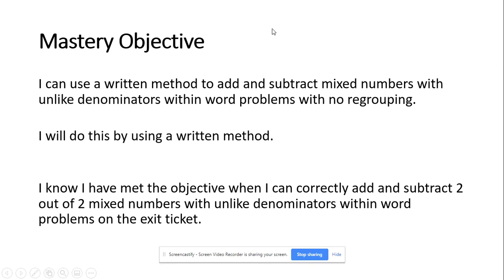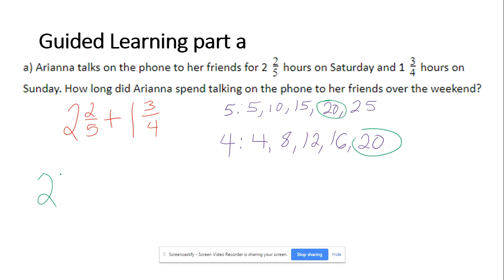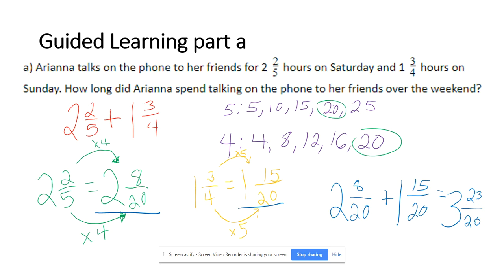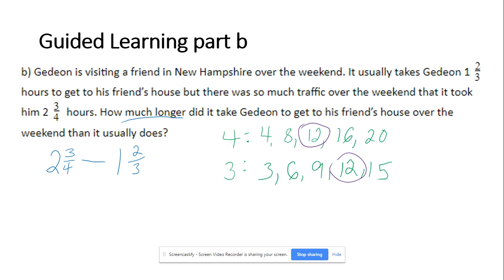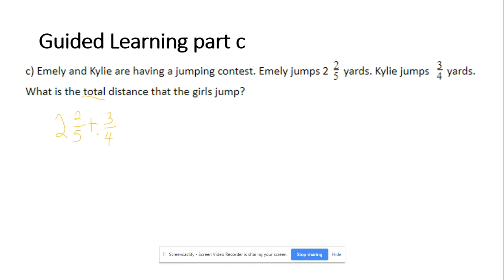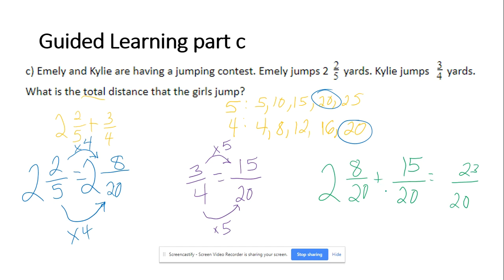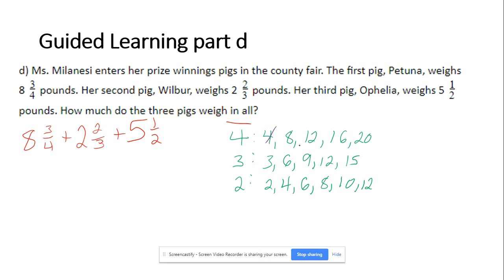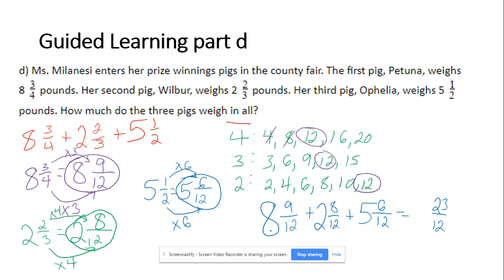Module 3 Lesson 13